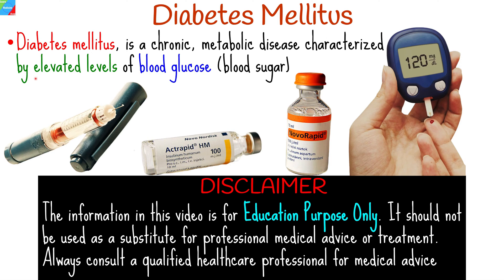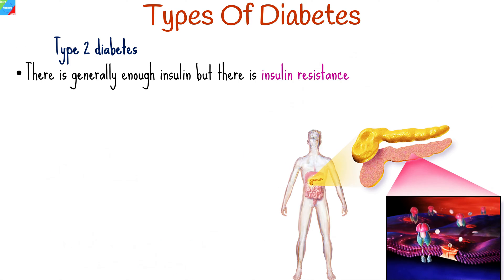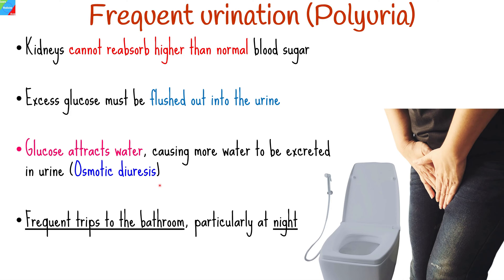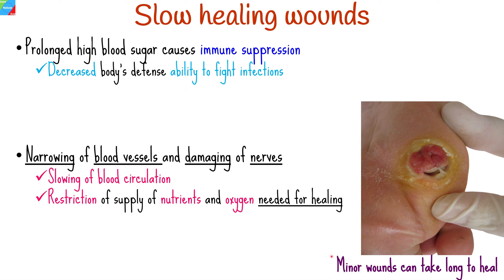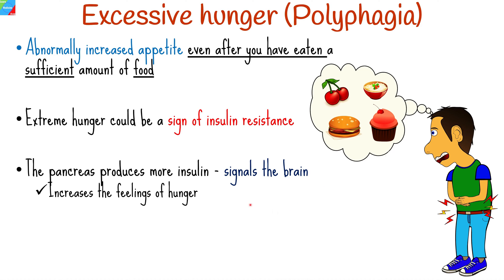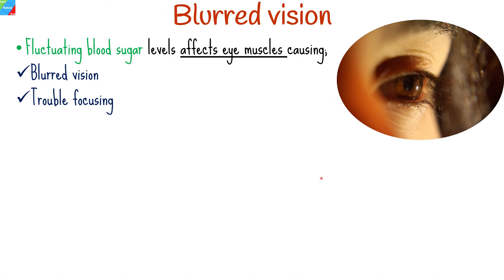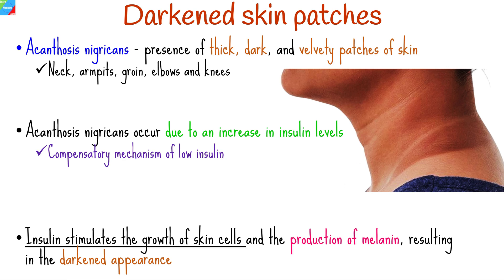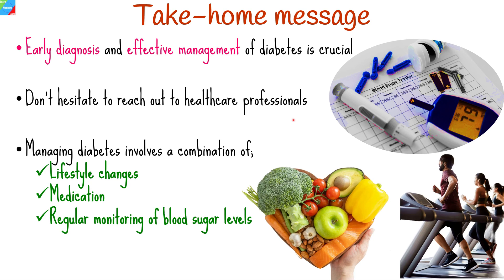Diabetes Mellitus Signs & Symptoms | Early Signs of Diabetes Mellitus | Type 2 Diabetes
Diabetes mellitus, is a chronic, metabolic disease characterized by elevated levels or abnormally high levels of blood glucose or blood sugar. Diabetes mellitus affects the way our body metabolizes sugar (glucose), leading to high blood sugar levels. It is essential to be aware of the warning signs and symptoms of Type 2 diabetes to ensure early detection and effective management. In this comprehensive video, we will explore the various early signs and symptoms that may point towards the presence of Type 2 diabetes and shed light on this critical health concern.

What are the Early Signs and Symptoms of Type 2 Diabetes?

Frequent Urination
One of the early signs of Type 2 diabetes is increased urination, also known as polyuria. When blood sugar levels are high, the kidneys work harder to filter and absorb the excess glucose. This can result in more frequent trips to the bathroom to urinate.

Excessive Thirst
Experiencing constant thirst, known as polydipsia, is another warning sign of Type 2 diabetes. As the body tries to eliminate excess sugar through urine, it can lead to dehydration and an increased need for fluids.

If you notice a significant and unexplained weight loss despite maintaining a regular diet, it could be a potential sign of Type 2 diabetes. When the body doesn't get enough glucose from food, it starts burning fat and muscle for energy, resulting in weight loss.

Increased Hunger
Type 2 diabetes can cause persistent hunger, even after eating a meal. This condition, known as polyphagia, occurs when the body doesn't properly utilize glucose, leaving cells deprived of energy.

Feeling tired, fatigued, or weak can be symptoms of various health conditions, including Type 2 diabetes. When cells are unable to receive adequate glucose, the body lacks energy, leading to fatigue and weakness.

Slow Healing of Wounds
If you notice that cuts, bruises, or sores take longer to heal than usual, it may be a sign of Type 2 diabetes. High blood sugar levels can impair blood circulation and affect the body's ability to repair damaged tissues.

Blurred Vision
Another warning sign of Type 2 diabetes is blurred vision. Elevated blood sugar levels can cause fluid to be pulled from the lenses of the eyes, affecting their ability to focus properly.

Tingling or Numbness
Type 2 diabetes can cause nerve damage over time, resulting in tingling or numbness in the hands and feet. This condition is known as peripheral neuropathy and may affect coordination and balance.

Recurring Infections
Frequent infections, such as urinary tract infections, yeast infections, or skin infections, could be indicative of Type 2 diabetes. High blood sugar levels create an environment that promotes the growth of bacteria and fungi, leading to recurrent infections.

Darkened Skin Patches
In some cases, individuals with Type 2 diabetes may develop patches of darkened skin, often in the folds and creases of the body. This condition is called acanthosis nigricans and is a result of insulin resistance.
This video will helpful if you have the following questions:
• How can you tell if you have diabetes?
• What are 10 warning signs of diabetes?
• What are the early signs and symptoms of diabetes?
• What are the most common symptoms of diabetes mellitus?
• Can Type 2 diabetes be reversed?
• Is Type 2 diabetes hereditary?
• How is Type 2 diabetes diagnosed?
• Are there any complications associated with Type 2 diabetes?
• Can Type 2 diabetes be prevented?
• When should I see a doctor if I suspect Type 2 diabetes?

0:00 Diabetes Mellitus
0:52 Types Of Diabetes
1:54 Frequent urination (Polyuria)
2:35 Extreme thirst (Polydipsia)
3:06 Slow healing wounds
3:41 Frequent Infections
4:14 Excessive hunger (Polyphagia)
4:46 Unintended weight loss
5:21 Tingling, numbness or pain
6:17 Darkened skin patches